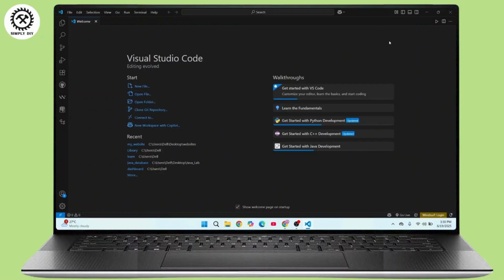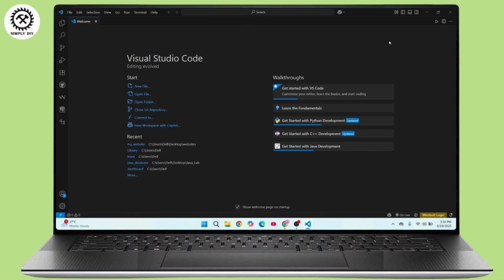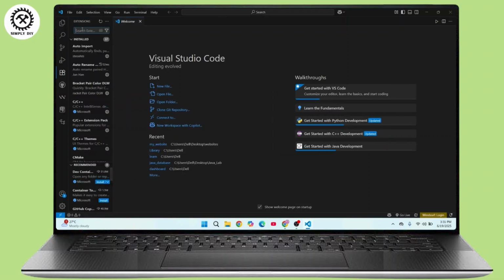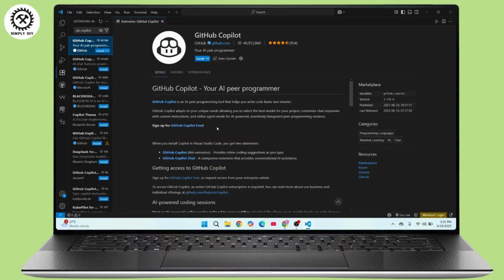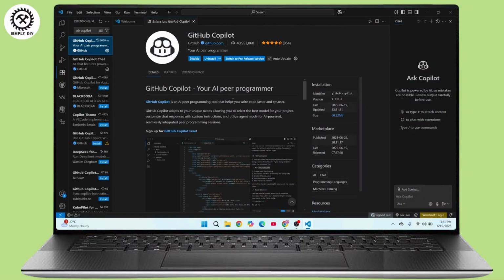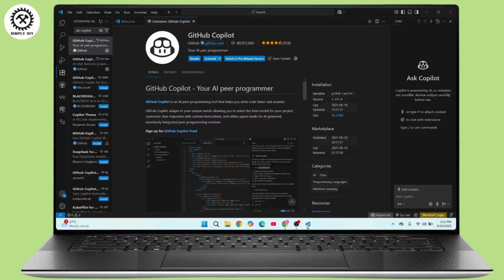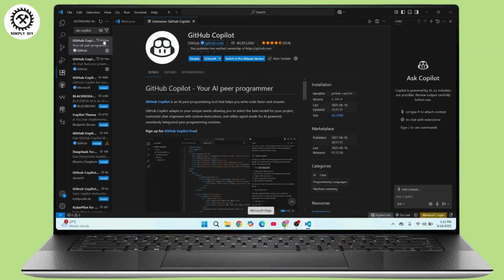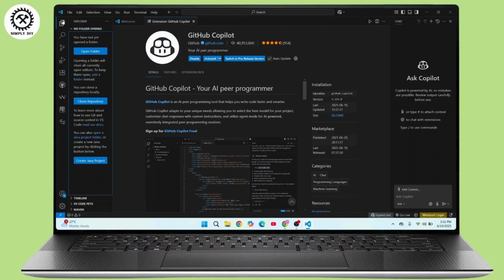How to Install GetHub Copilot on Visual Studio Code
Learn how to install GitHub Copilot on Visual Studio Code quickly and easily! In this step-by-step tutorial, Kate shows you how to add the powerful AI coding assistant directly into your VS Code editor. Follow along to enable GitHub Copilot for smarter, faster coding with inline suggestions and AI-powered code completion. Perfect for beginners and developers looking to boost productivity.

Chapters:
00:00:00 - Introduction
Welcome and overview of installing GitHub Copilot on Visual Studio Code.

00:00:10 - Open Visual Studio Code
Launch VS Code to begin the installation process.

00:00:20 - Go to Extensions Menu
Navigate to the Extensions tab on the left sidebar.

00:00:30 - Search for GitHub Copilot
Use the search bar to find the GitHub Copilot extension.

00:00:40 - Install GitHub Copilot
Click on the extension and hit the Install button.

00:00:50 - Sign In to GitHub
Sign in to your GitHub account when prompted in the browser.

00:01:00 - Enable Copilot
Activate GitHub Copilot and start using inline code suggestions.

00:01:10 - How to Use Suggestions
Accept suggestions by pressing the Tab key while coding.

00:01:20 - Conclusion